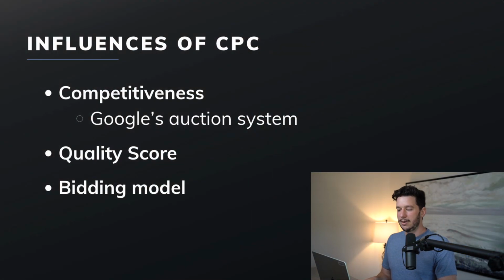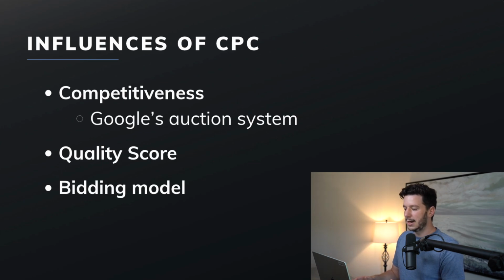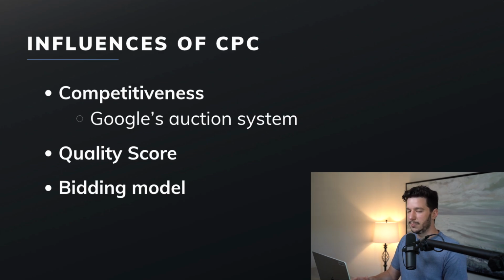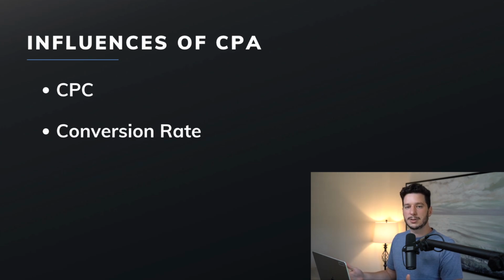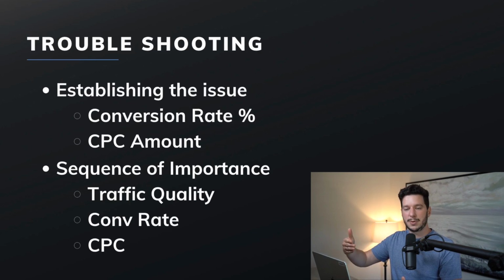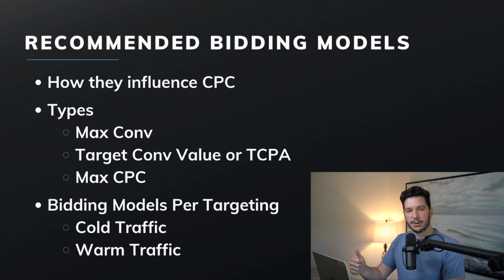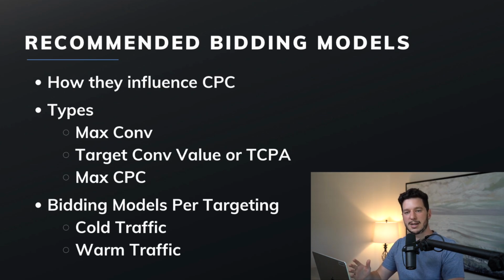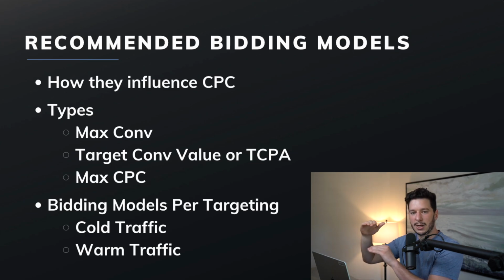CPC/CPA Too High? Try This! | Google Ads 2024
Hey! If you’re new to the channel, my name is Chasen Gersh.

I’ve been running Google Ads for over a decade and have generated over $100m in revenue for our clients. We work with many different types of businesses, but mainly specialize in e-commerce!

In this video I show you why your Cost Per Click (CPC) and your Cost Per Acquisition (CPA) may be too high.

I cover what influences both CPC and CPA and what you can do

By the end of this video, you’ll have all the information needed to lower your CPC and CPA for your Google Ads.